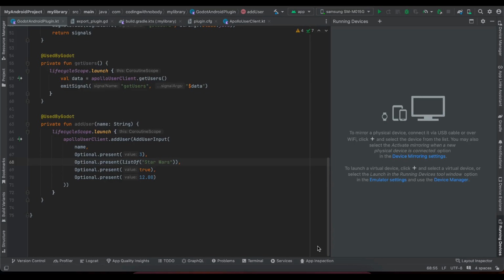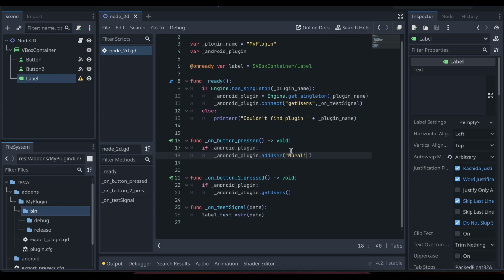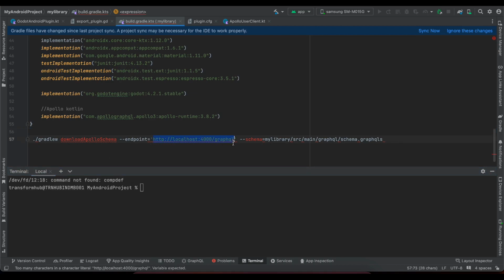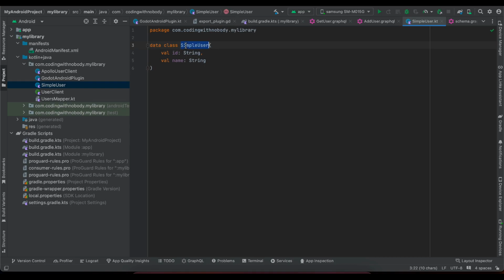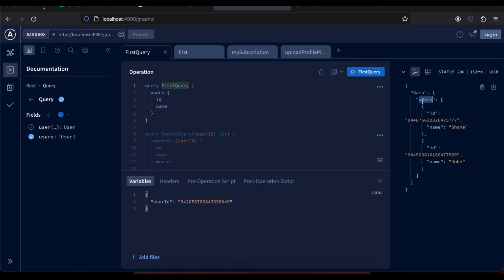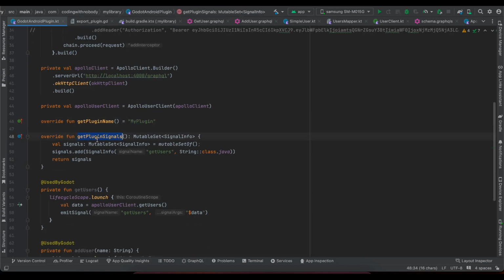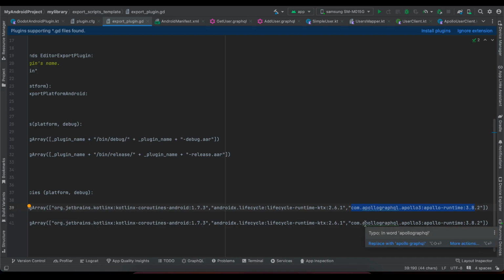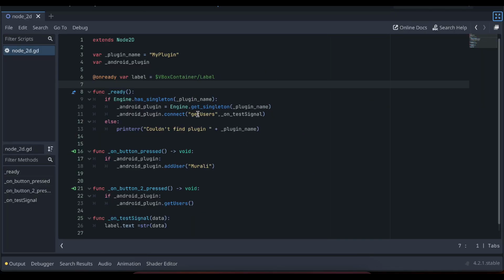How to do GraphQL Queries & Mutations in Godot Game Engine for android